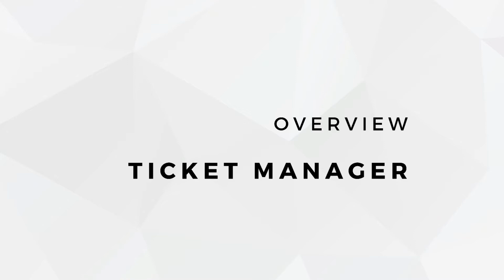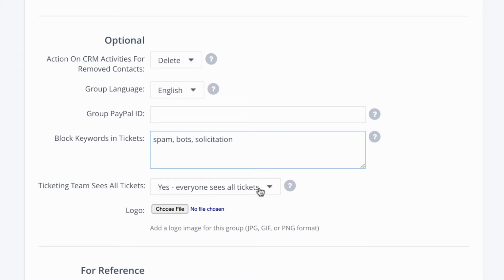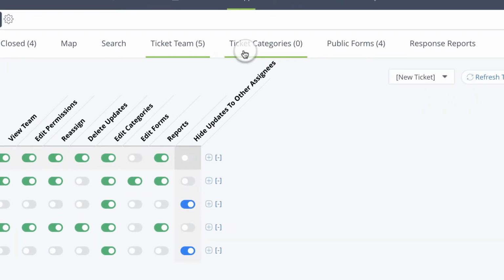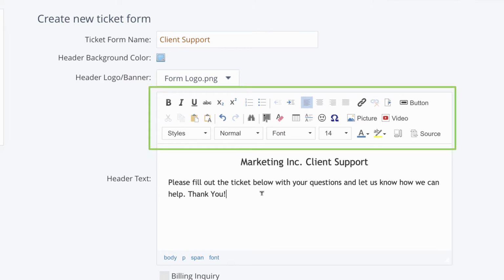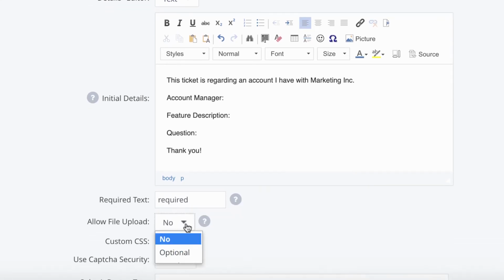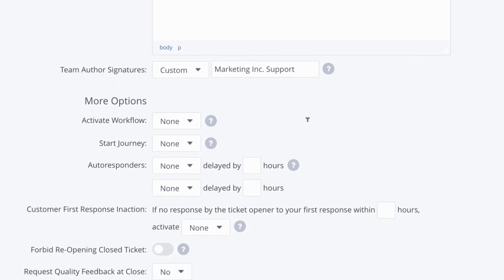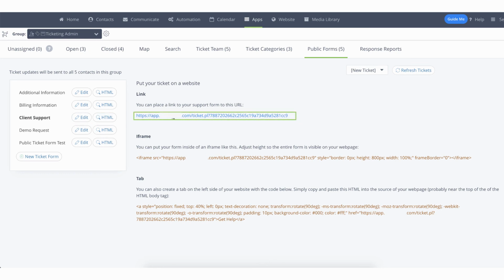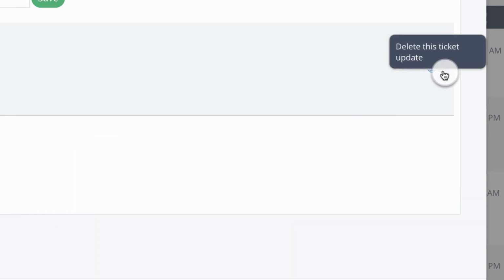Ticket Manager Overview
Learn everything you need to know when setting up your Ticket Management System inside your CRM. This overview video walks through account set up, assigning your team, building categories, and all of the details you need to know when building out your ticketing system. As a bonus, you'll also see a sample ticket process from submission, updating, closing, and adding the updates to your internal wiki knowledge base.